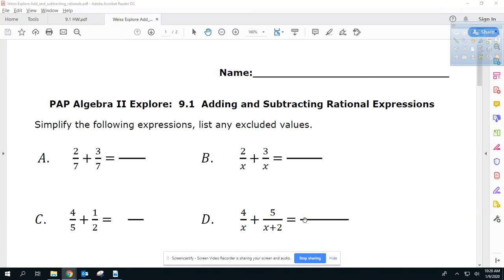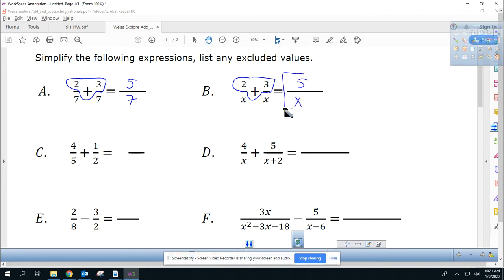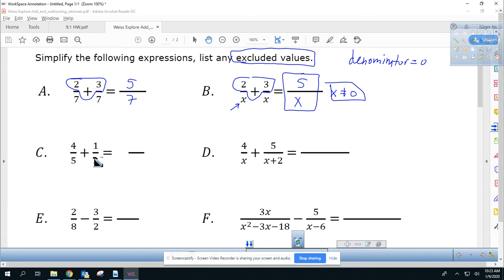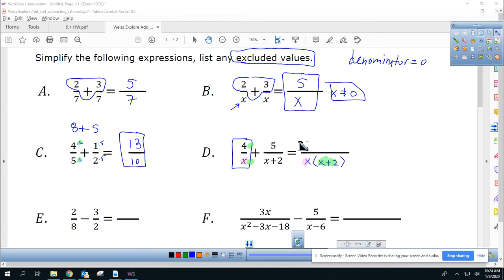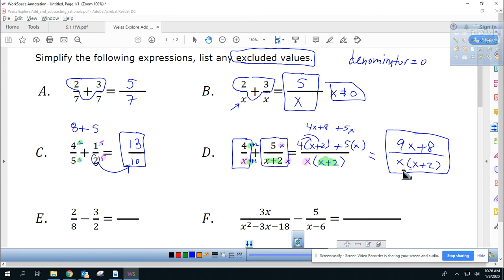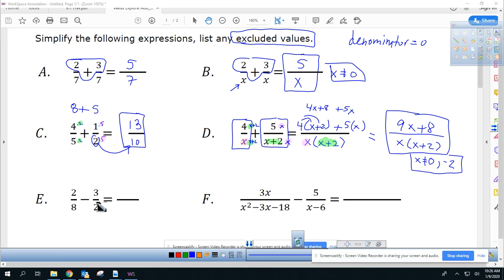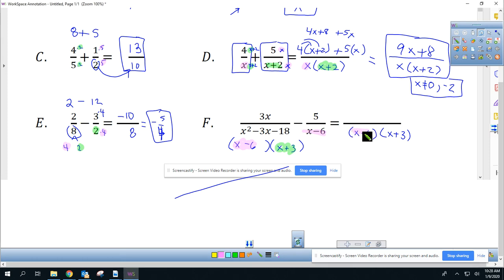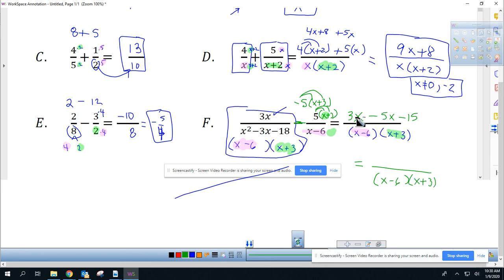Adding & Subtracting Rational Expressions Part A - E